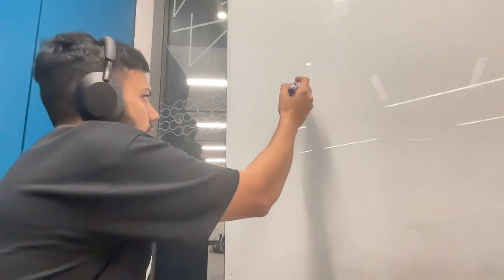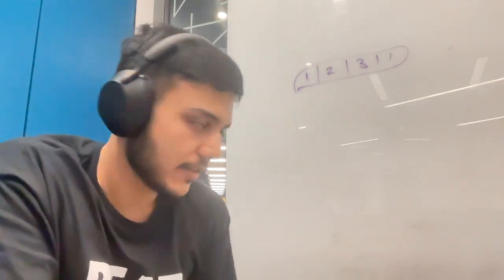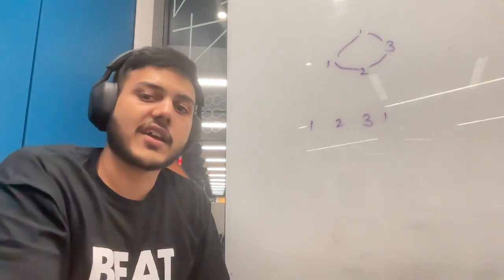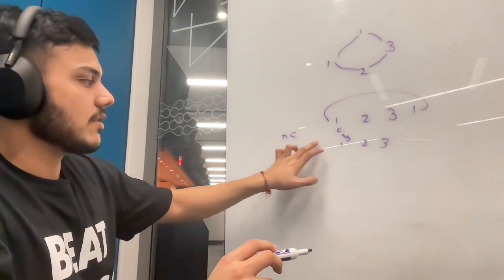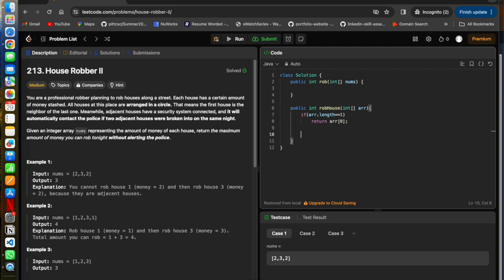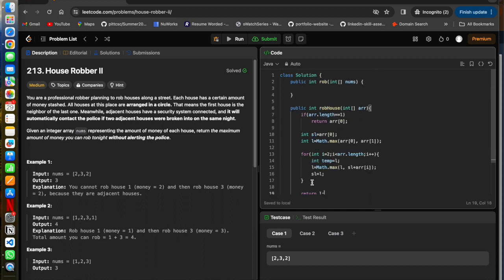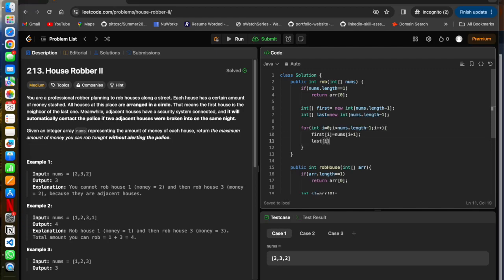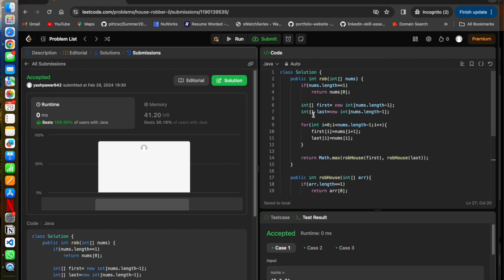LeetCode 213 : House Robber 2 | DP | Java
The problem "House Robber II" is an extension of the House Robber problem, where we have a circular street of houses and each house has a certain amount of money. The twist here is that if we rob the first house, we can't rob the last one, and vice versa. We need to find the maximum amount of money we can rob without alerting the police.